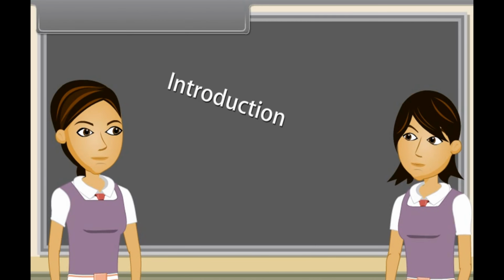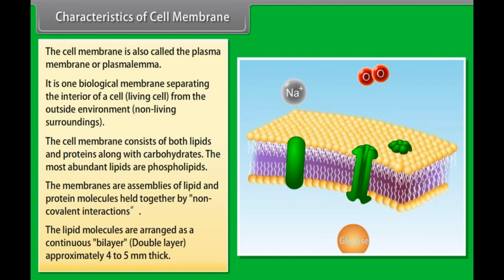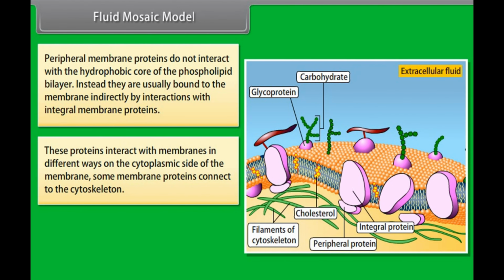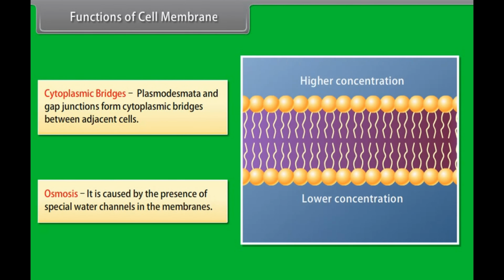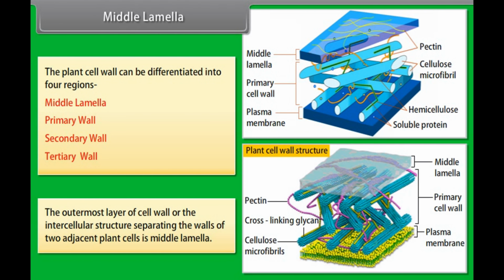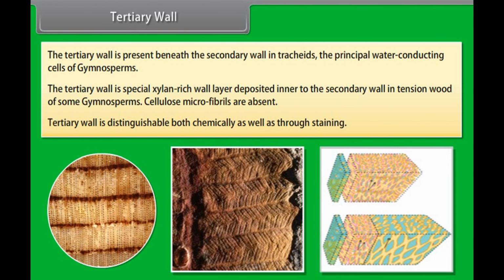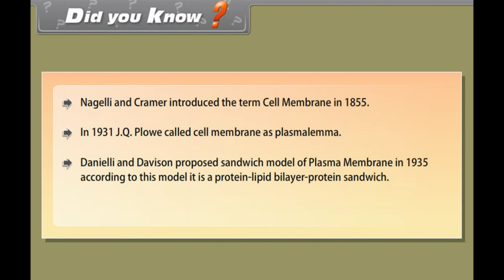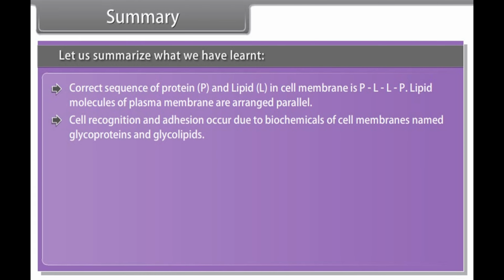C11-Bio- Chapter 08 Cell The Unit Of Life III